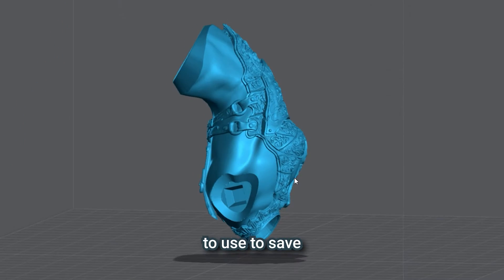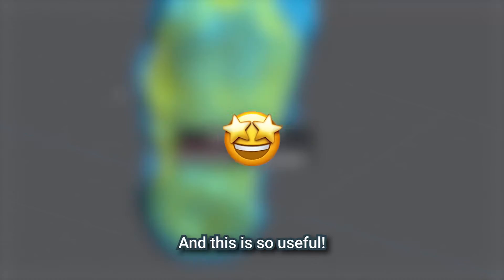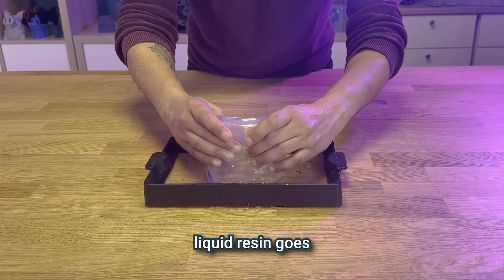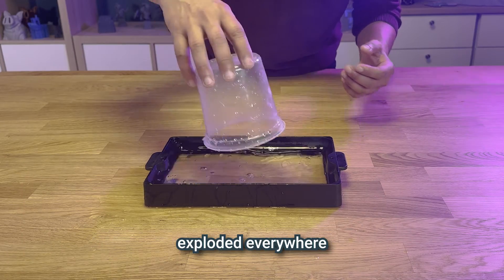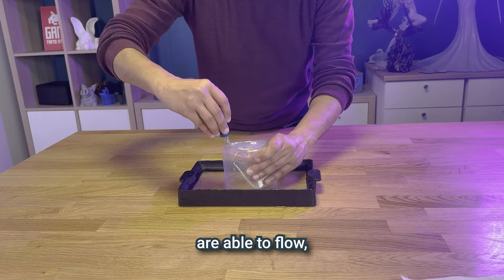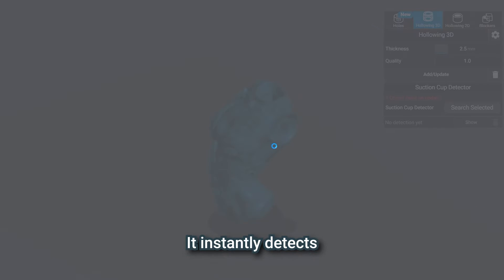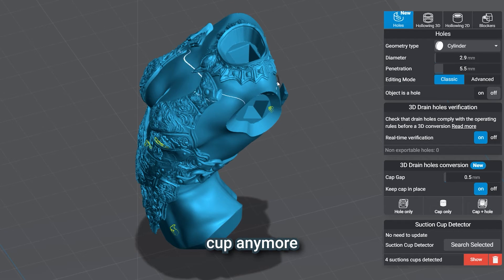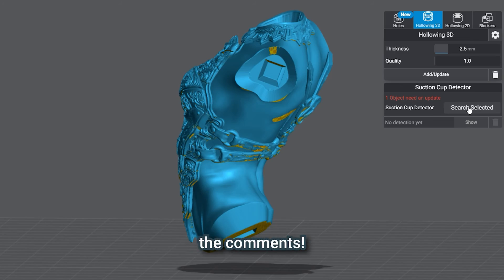No more failed prints! How the Suction Cup Detector works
👀 With the "suction cup detection" feature, you can precisely detect the areas of your model that need a hole 🕳️

🤔 Did you already know how to do it?

🖨️ Printer:  @Creality3D  Halot Sky

💧Resin: @sirayatechofficial

🎭 3D model: Persephone by 3DSQULPTS

About Lychee Slicer:
Lychee Slicer is a software dedicated to 3D model preparation for 3D printers. It provides powerful and easy-to-use functions in an elegant interface.

🚀 Join our amazing community on Discord and interact with the team